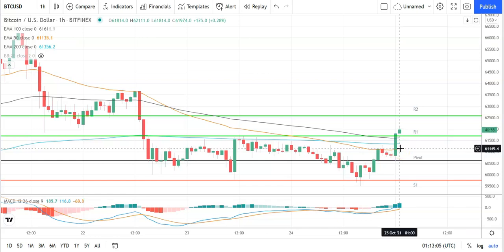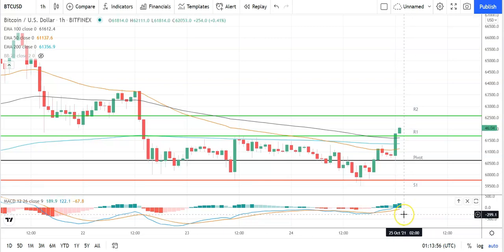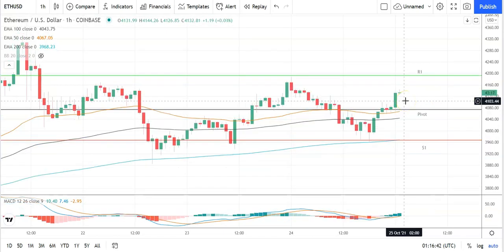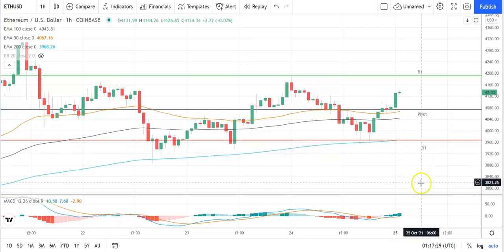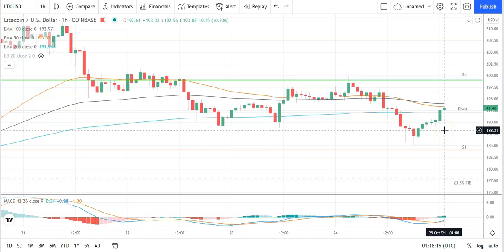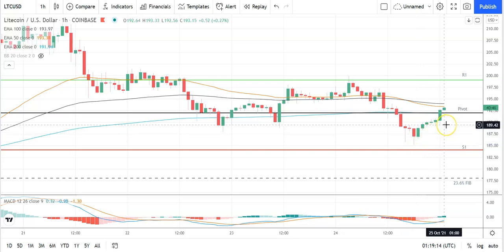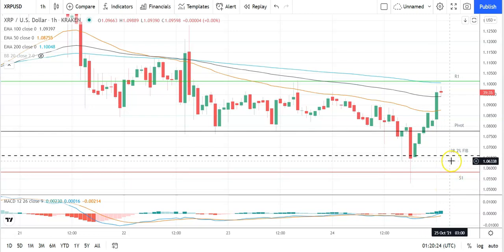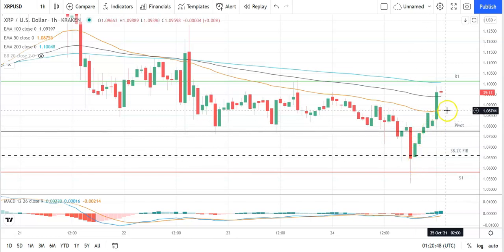Bitcoin, Ethereum, Litecoin, and Ripple's XRP Daily Tech Analysis October 25th 2021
After a bearish end to the week, a visit to Sunday's highs would be needed to avoid a bearish start to the week.